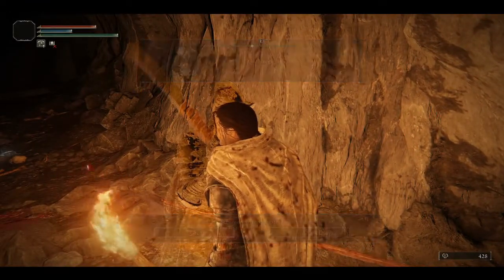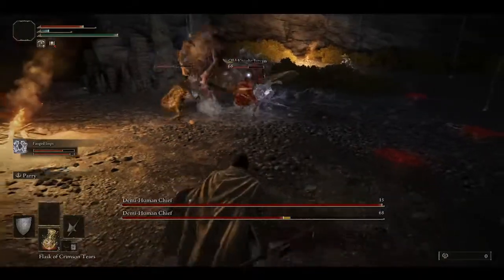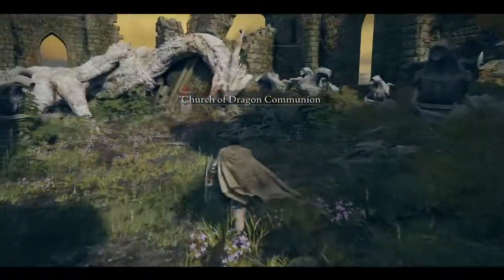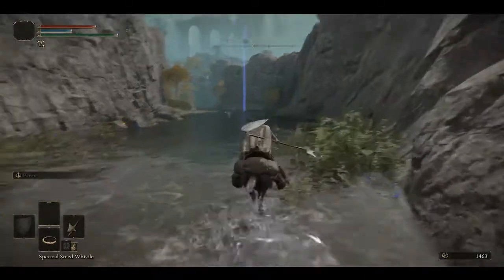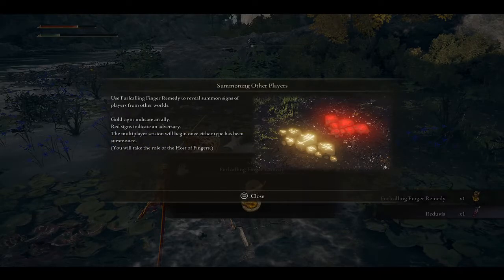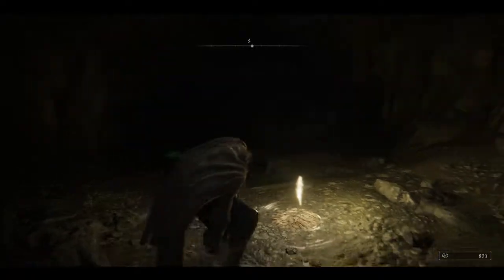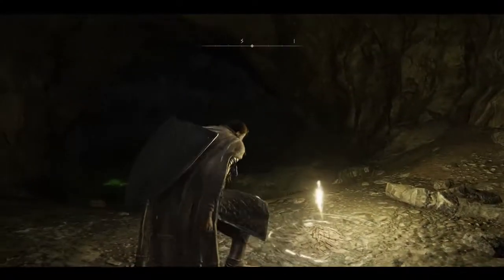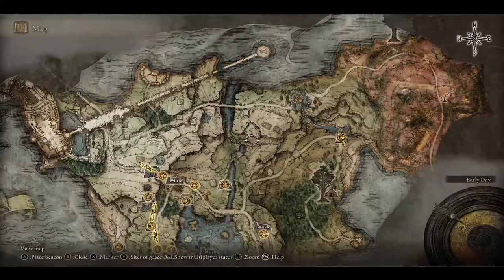Elden Ring - Let's Play Part 4: Coastal Cave